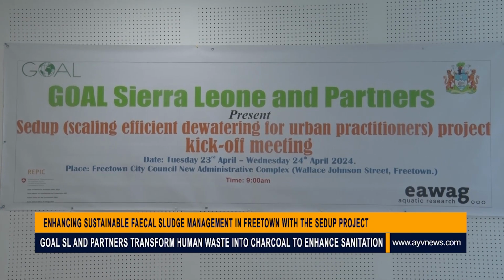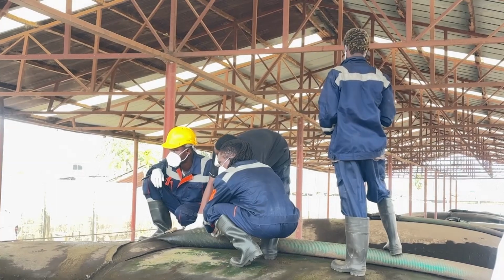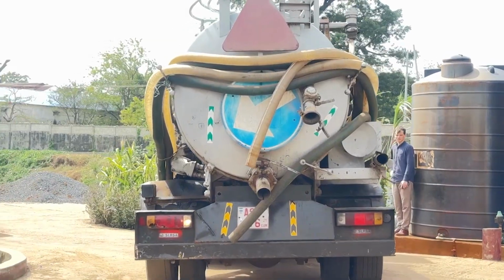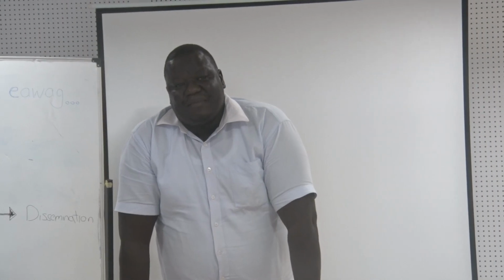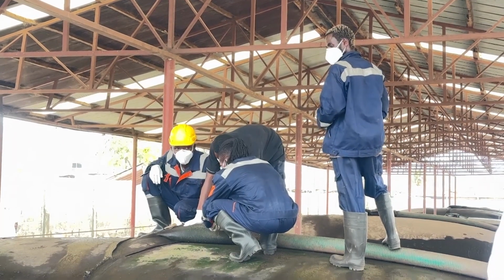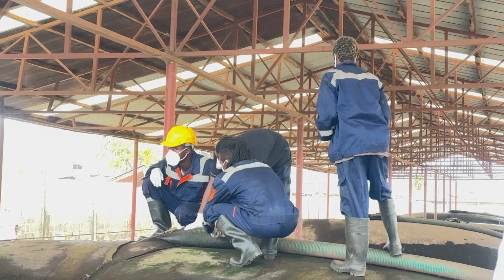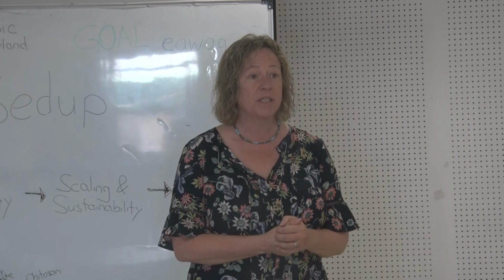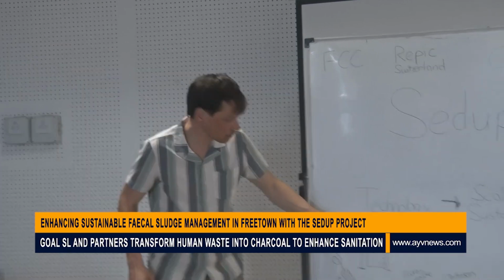GOAL SL & partners transform human wastes into charcoal to enhance sanitation in Freetown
GOAL Sierra Leone and partners are embarking on an 18-month Scaling Efficient Dewatering for Urban Practitioners (SEDUP) project aimed at improving sanitation in Freetown and providing safe cooking energy using human waste among others. According to the Program Director for GOAL Sierra Leone, Getu Debella, human liquid waste has been used to produce prototypes of cooking energy at the Kingtom Faecal Sludge Treatment Plant, indicating that the SEDUP project will enhance the plant's efficiency.